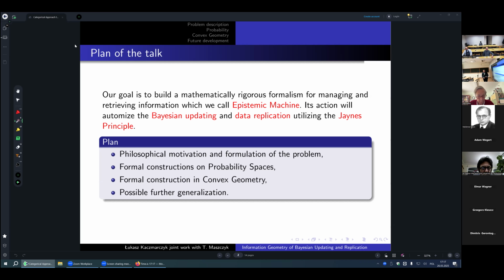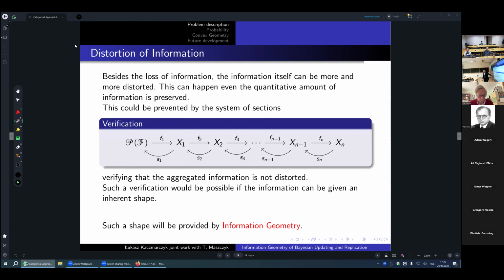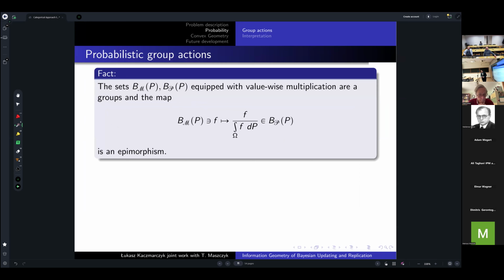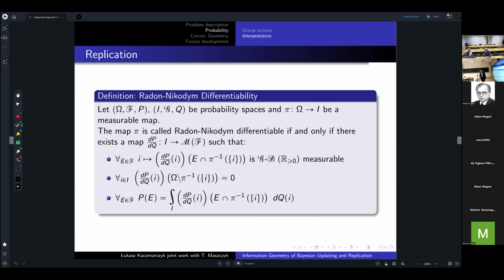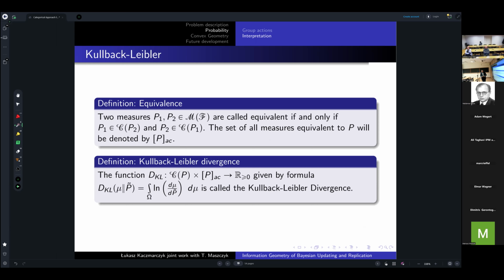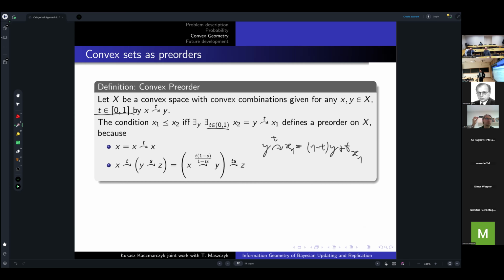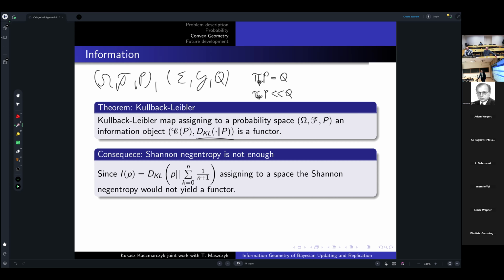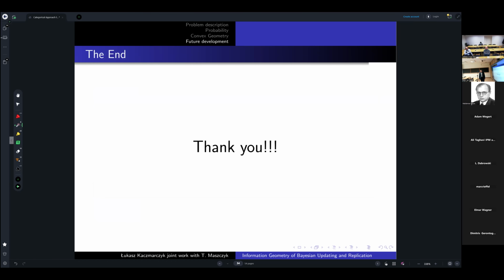INFORMATION GEOMETRY OF BAYESIAN UPDATING AND REPLICATION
ŁUKASZ KACZMARCZYK (Uniwersytet Warszawski, Poland)